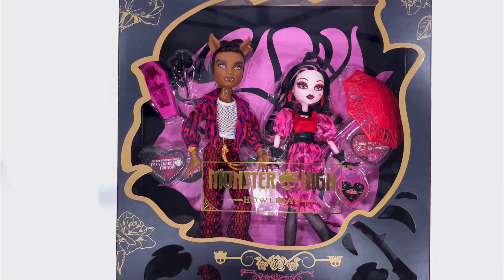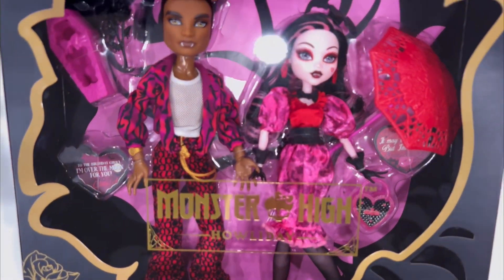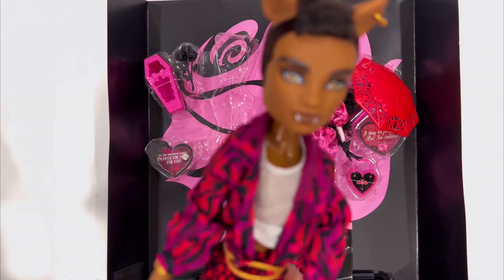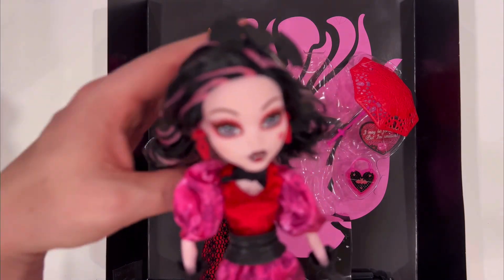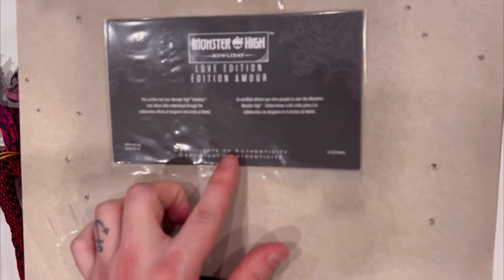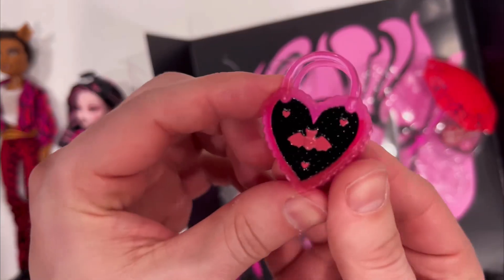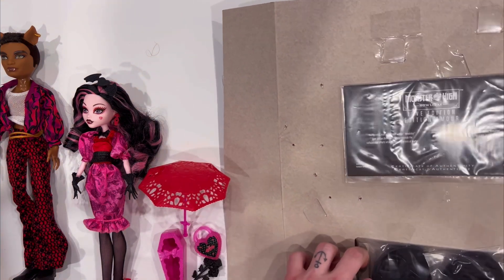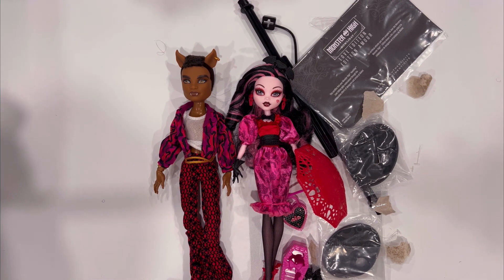MonsterHigh | Howliday Draculaura & Clawd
Hello Everyone! Today I have MonsterHigh Howliday Love Edition Draculaura & Clawd. Hope you enjoy it!

*Maybe Sold Out*

therealmoftoys